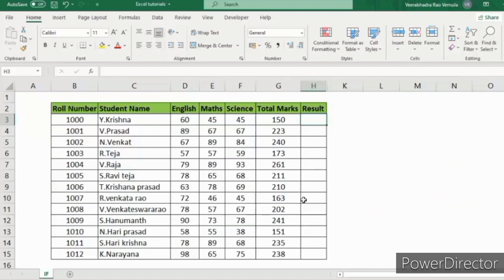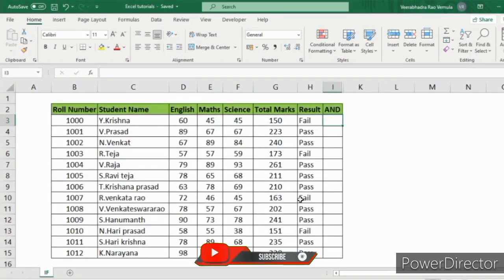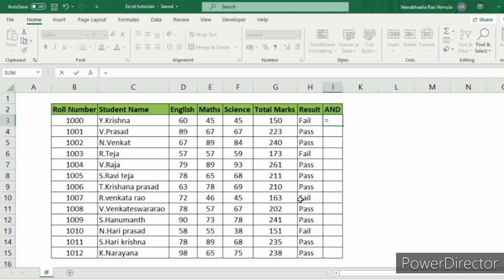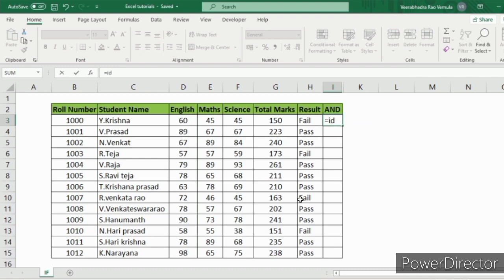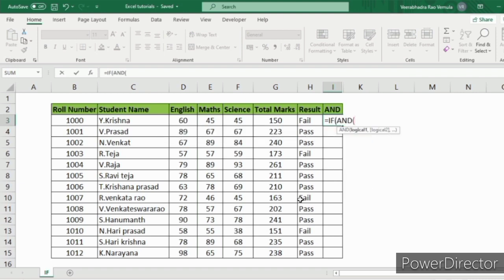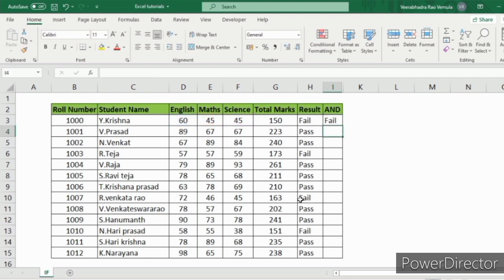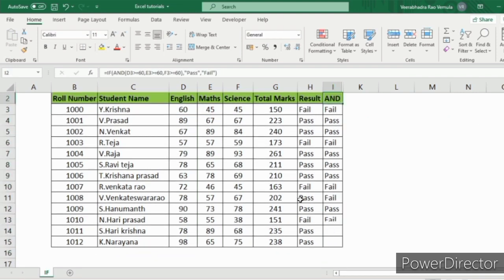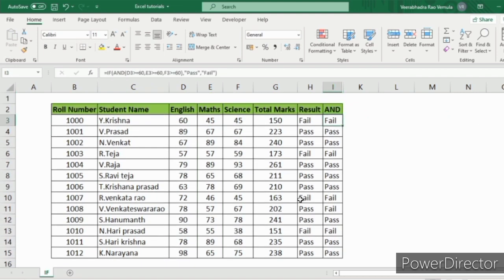EN | How to use if and condition in Excel | EXCEL TUTORIALS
In my previous video I already discussed how to use if formula. In a series of video today we will discuss how to use if and formula in excel. if we have one condition in statement we can use if formula. if we have more condition in a statement we have to use if and formula.

In this vedio we will discuss how to use if and formula.

please follow if series playlist for all if formula related videos